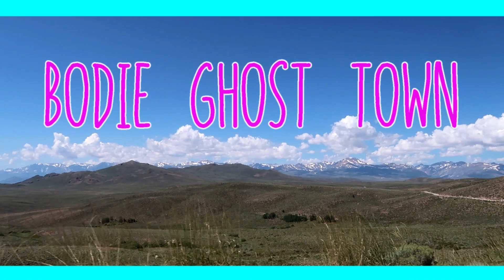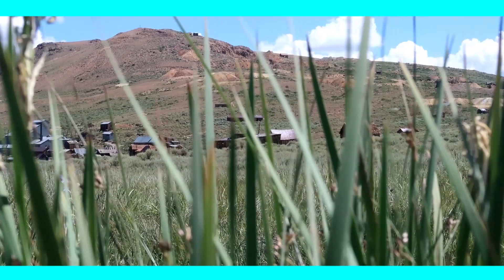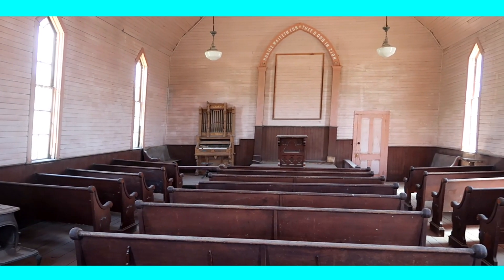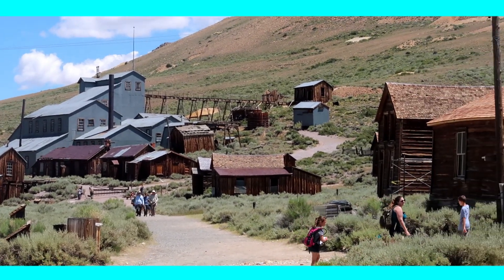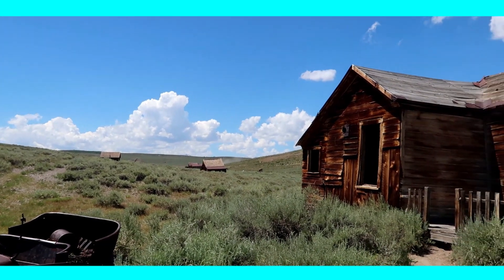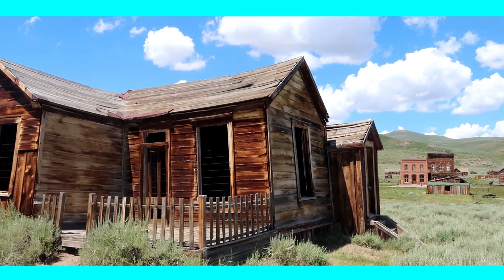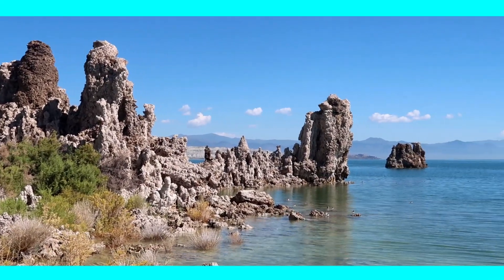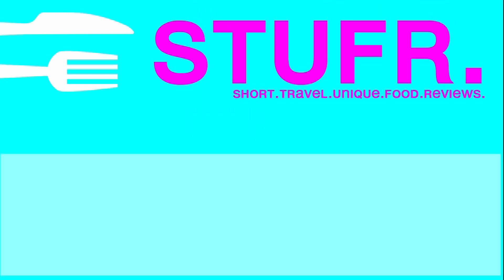Welcome To Bodie, California's Spookiest Ghost Town!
Want to visit the best Ghost Town in the USA? Put Bodie State Park on your US Road Trip itinerary. Bodie Ghost Town California is an old abandoned miners town that will take you back to the old Wild West.  Bodie CA is the place to stop when going to Yosemite or Death Valley. Bodie State Historic Park has all you will look for in a Ghost Town. Enjoy this video with tips and trics for visiting Bodie Ghost Town CA for some Bodie Ghost Adventures.

Welcome to a new STUFR. We try to give you the best Short Travel Unique Food Reviews, therefore the name STUFR. If you love food and like to travel, then keep watching. We will travel the world and tell you where to eat and what to eat in our travel vlog and food vlog. We will show you all the trending food and travel hotspots. We are gay travel bloggers or a gay travel couple enjoying everything the world has to offer.